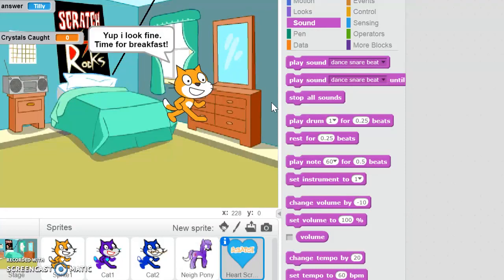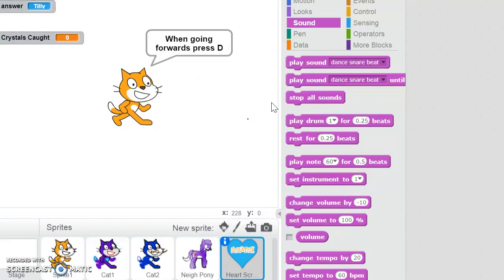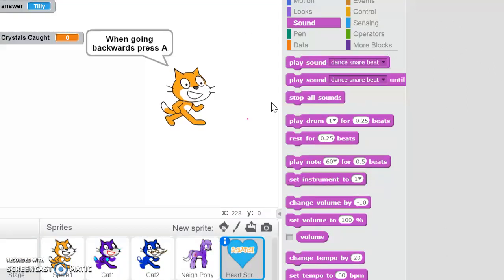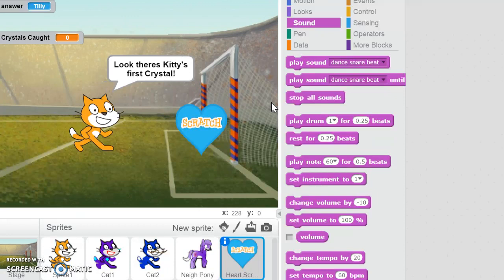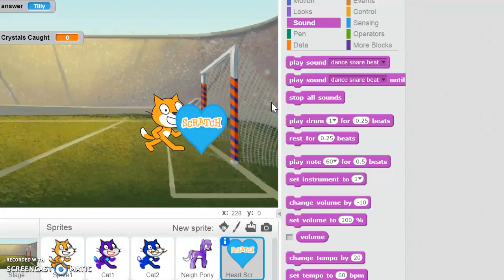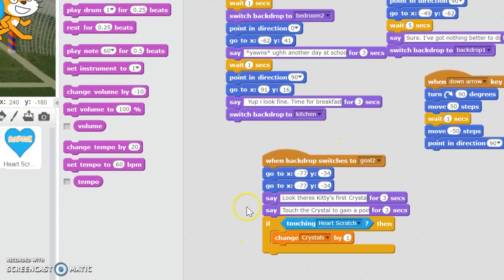Scratch|coding|Making a game|Ep 1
This is a game i play called scratch. it is a coding game for kids where you use coding blocks to code. In this episode I am making a game called Kitty's Crystals.Its a work in progress. You should check it out on scratch. its about finding crystals. Credit to: Scratch.com and Screencast-o-matic